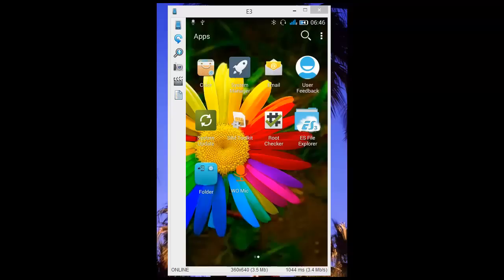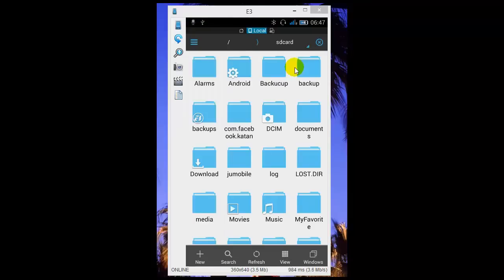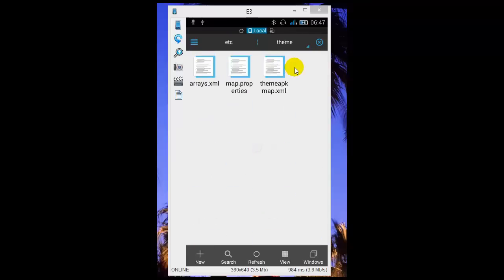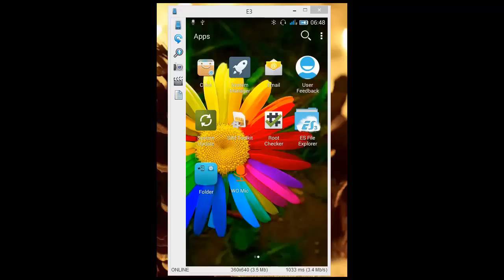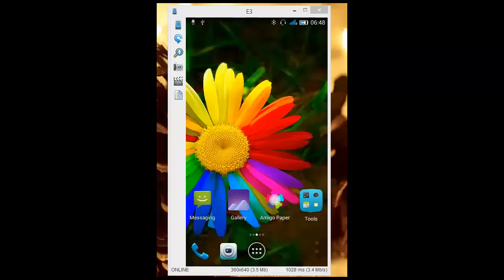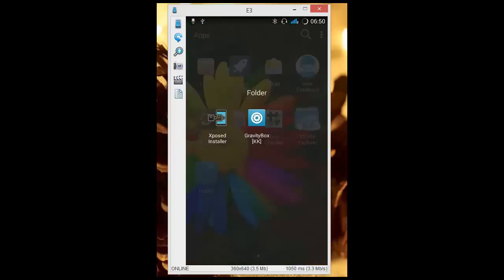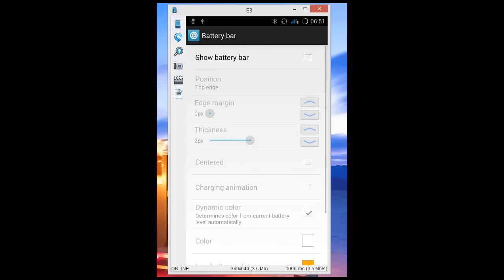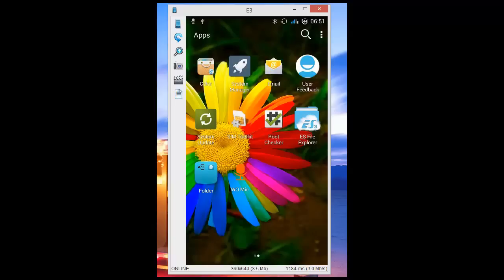How to Install Xposed and GravityBox on Stock KK of Gionee Elife E3 ?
Hey guys i'm going to show you on how to installed xposed and modules on stock kitkat of gionee e3 and general mobile discovery .